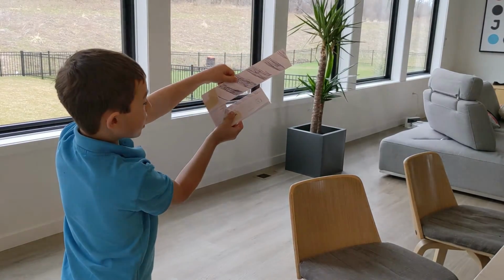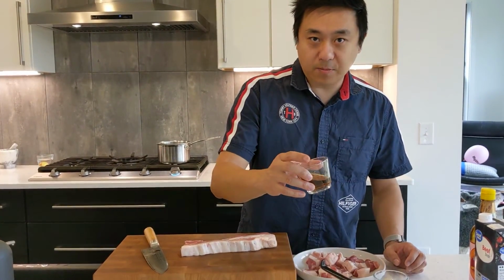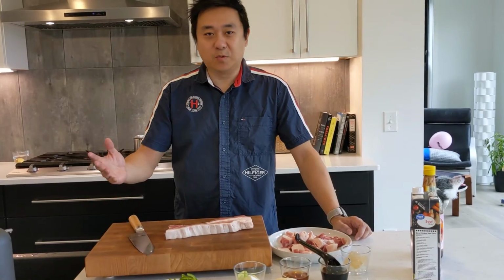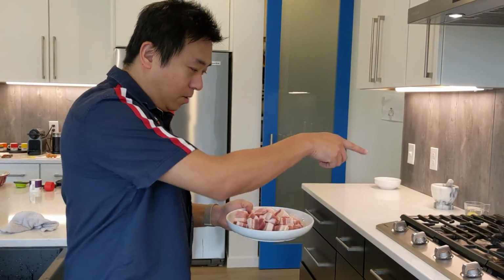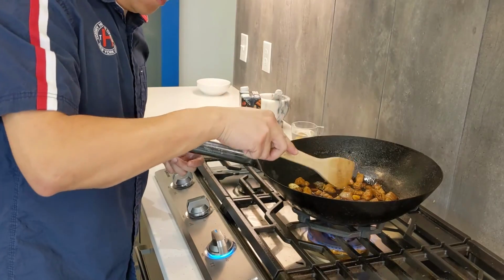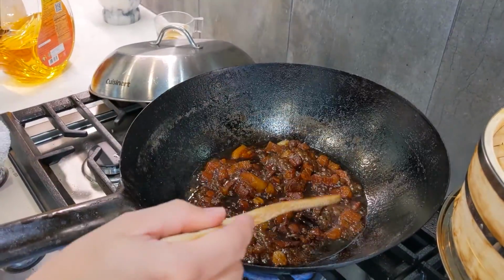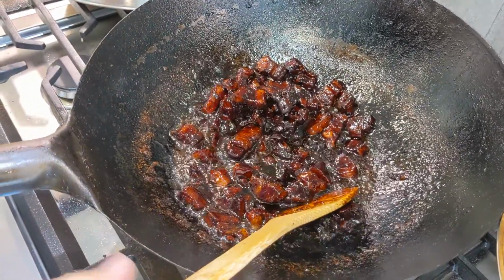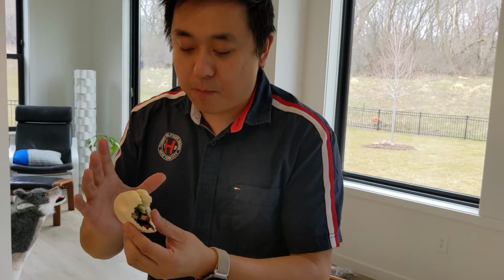Pork belly buns - It's like a taco, but better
These pork belly buns are amazing, and super easy to make. Ingredients:

1.5 - 2lbs of pork belly (no skin)
~1 inch chunk
1 scallion
3 cloves of garlic
steamed buns

3 tbsp of sugar (rock sugar preferably) - optionally sub 50% honey
2 tbsp of light soy sauce
2 tbsp of dark soy sauce (sub light soy sauce if needed)
2 tbsp rice cooking wine
1 cup of stock (water is OK too)
water as needed to fully submerge pork belly